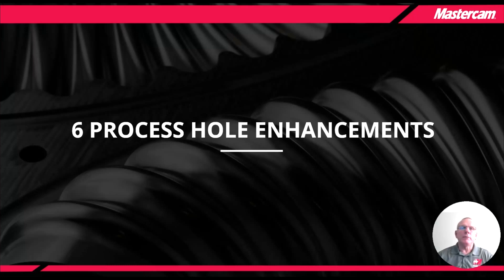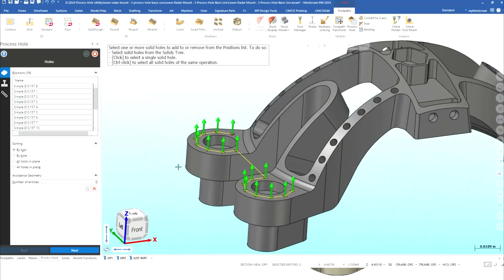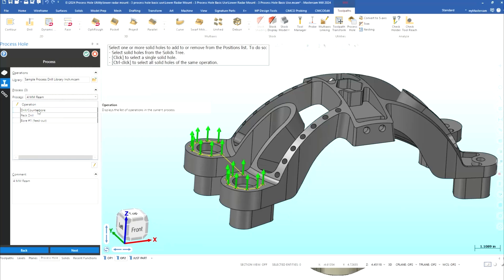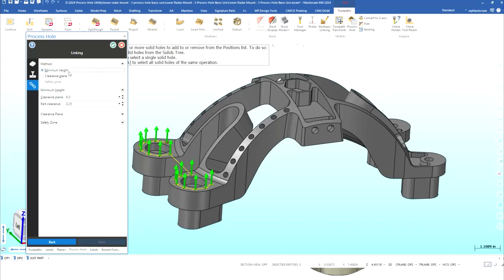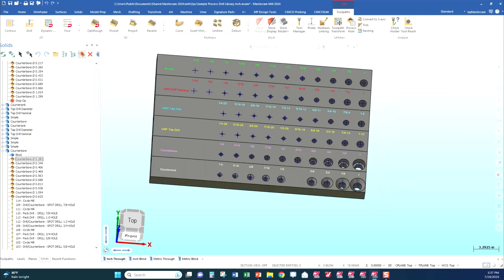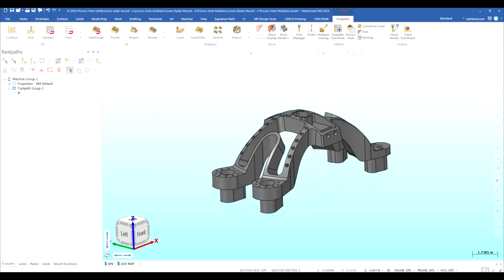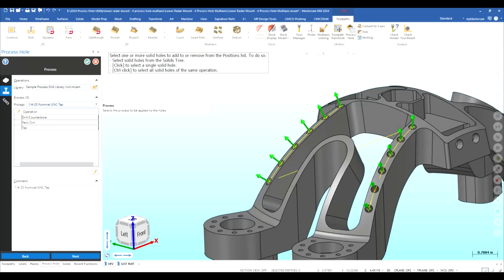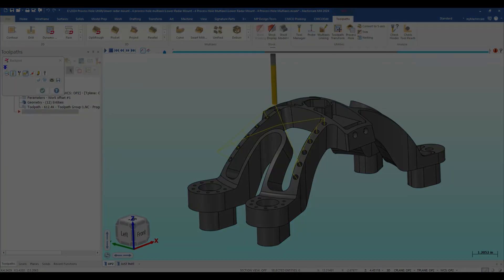Process Hole Improvements: Mastercam 2024 Rollout Part 6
In part six of our series on what's new in Mastercam 2024, we discuss process hole enhancements.

Brand new to Mastercam 2024 is the process hole toolpath. Directly aimed at minimizing programming time, process hole allows users to quickly and efficiently create toolpaths for all holes of a given size and style based on a previously made operations library. You can import applicable processes into the working part file when creating a Process Hole operation to make your operations quicker and repeatable.

The operations library controls tool type and number, feeds and speeds, and operation order. The Process Hole operation determines geometry selection and linking parameters. You can use both 3- and 5-axis scenarios for Process Hole geometry selection. At any point after creating a Process Hole operation, you can explode the operation into its component operations and work directly with those components like any other toolpath.

Watch our Mastercam 2024 playlist to see all the new features and improvements.